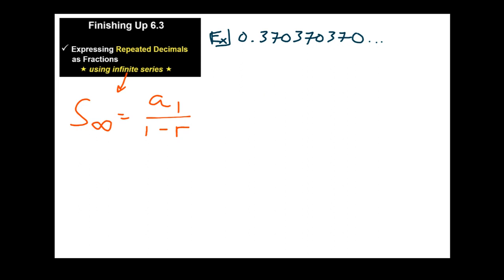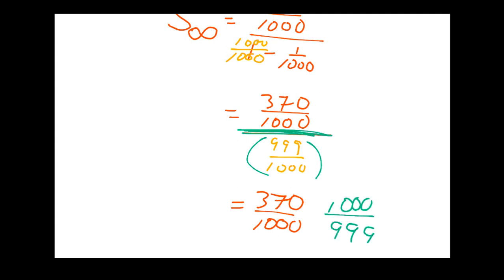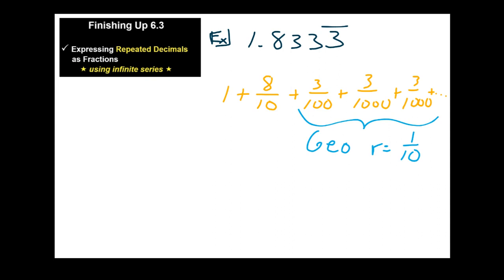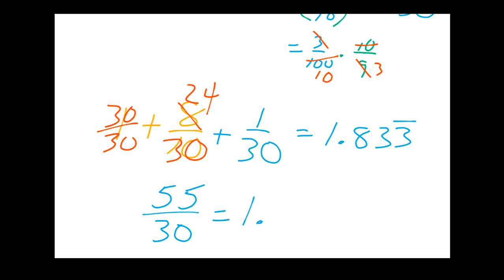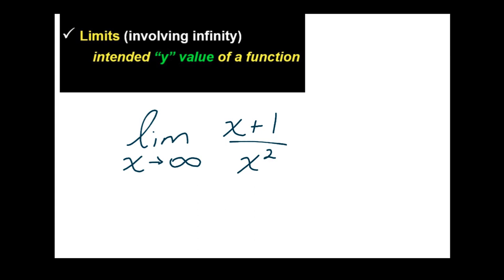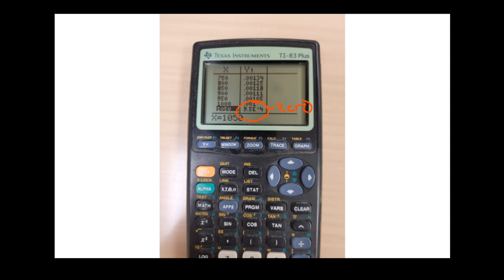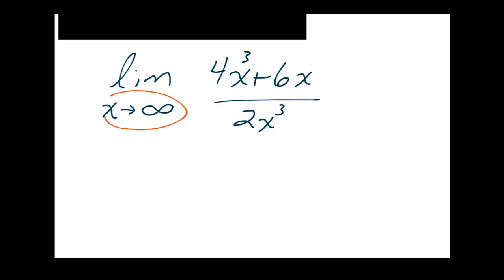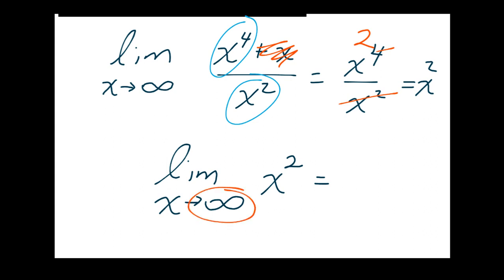Honors Trigonometry Topic 6.3b